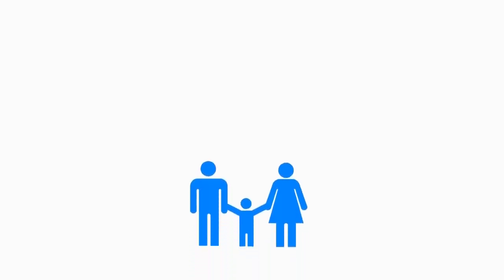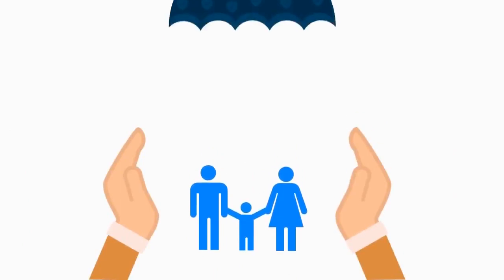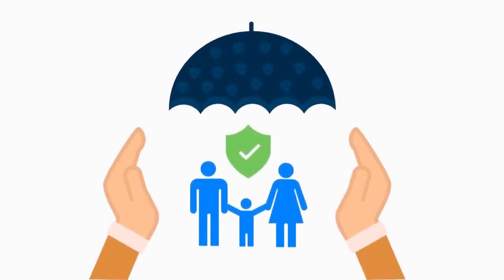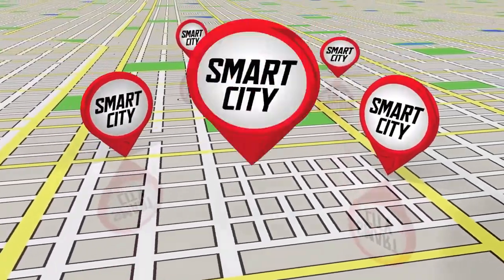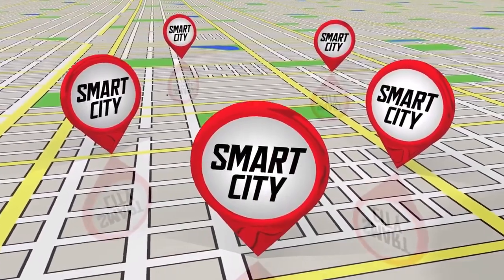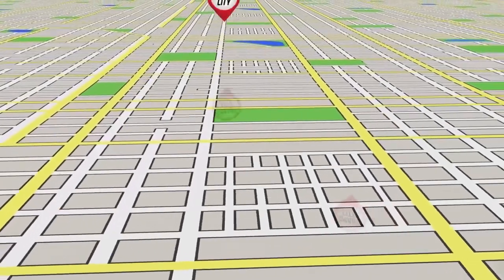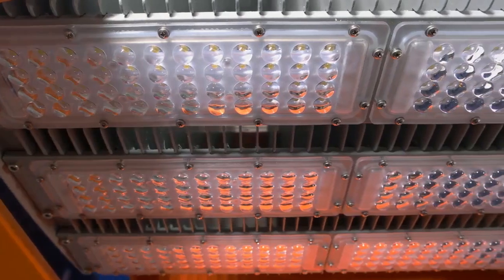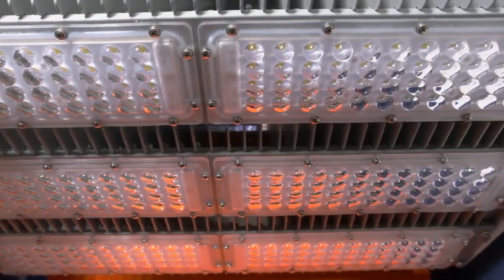Indian Politics and Prime Minister Narender Modi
The politics of India since independence in 1947 has been characterized by a federal structure with a parliamentary system, as well as by a strong commitment to secularism and democracy. After gaining independence from British rule, India adopted a constitution in 1950 that established a federal structure of government with a strong central government and individual states with limited powers.

In the decades since independence, Indian politics has been dominated by the Indian National Congress (INC), a center-left political party, which ruled the country for the majority of the time. However, in the 1980s and 1990s, the INC's dominance was challenged by the rise of regional and caste-based parties, leading to a fragmentation of the political landscape.

In recent years, Indian politics has been shaped by the emergence of two major national parties: the Bharatiya Janata Party (BJP), a right-wing party with Hindu nationalist roots, and the Indian National Congress (INC), a center-left party. The BJP has been in power at the federal level since 2014, with Prime Minister Narendra Modi at the helm.

Despite its commitment to democracy, India has faced numerous challenges in recent years, including corruption, religious tensions, and economic inequality. Despite these challenges, India remains one of the largest and most populous democracies in the world, with a growing economy and a vibrant civil society.